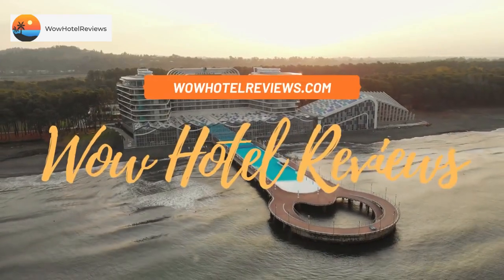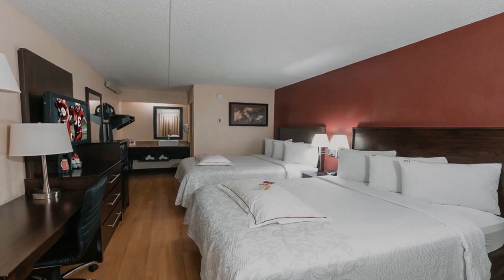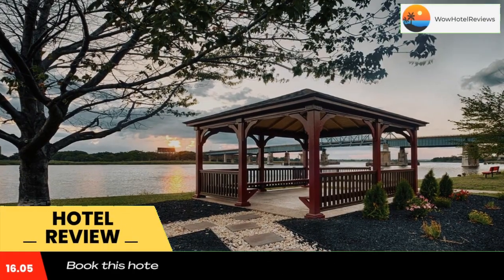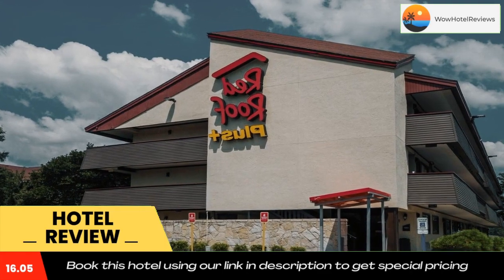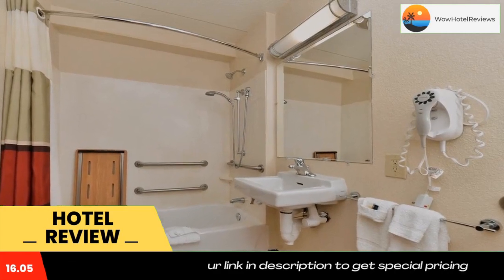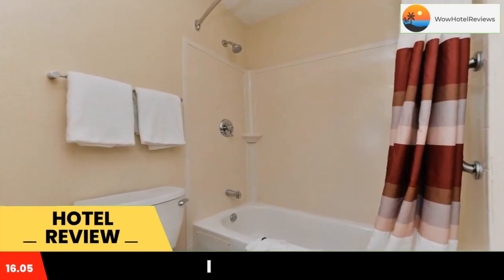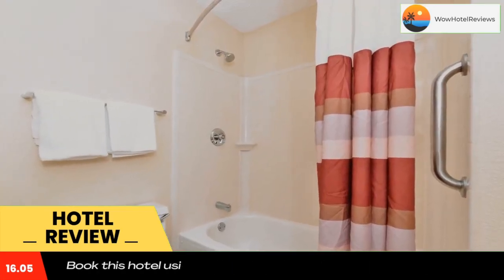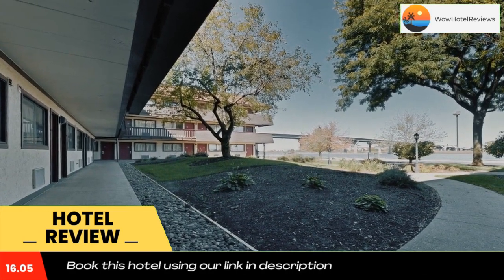Red Roof Inn PLUS+ Secaucus - Meadowlands Review - Secaucus , United States of America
Red Roof Inn PLUS+ Secaucus - Meadowlands

Located in Secaucus, New Jersey, with views of the Hackensack River, Red Roof Plus+ Secaucus – Meadowlands is 2 mi away from Meadowlands Exposition Center. It offers complimentary Wi-Fi and a 100% smoke-free Inn to its guests.
Each room at the Red Roof PLUS+ Secaucus - Meadowlands includes a work station, HD flat-screen TV, ironing facilities, and a hairdryer. Free local calls can be made from every room. Select rooms include a microwave and a refrigerator.
The property also features a coin operated laundry, a picnic area and a conference room.